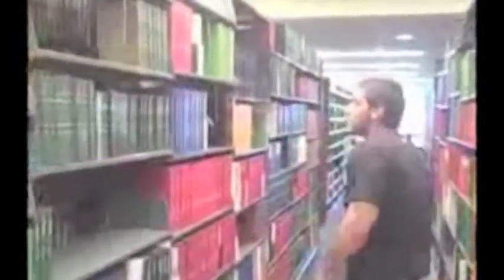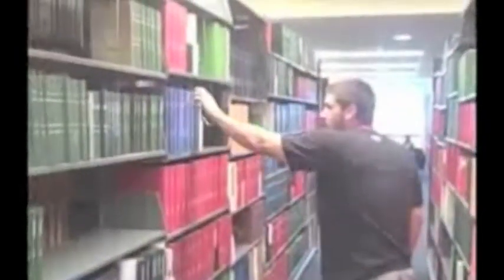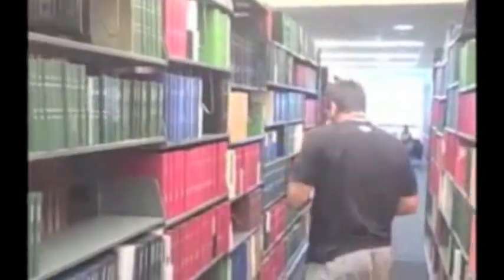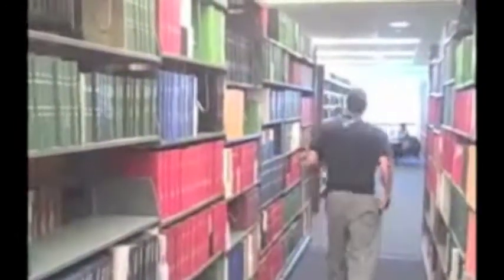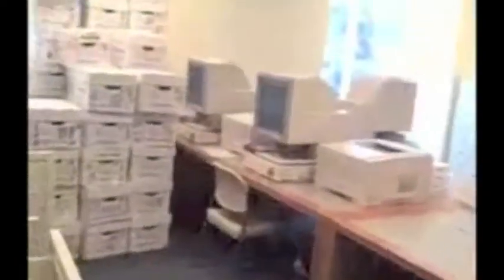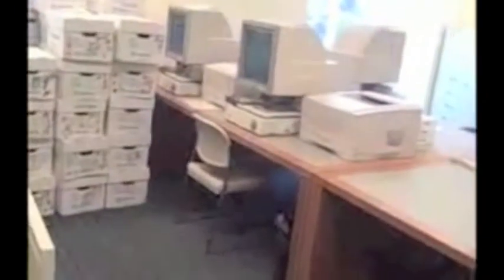Library Tour: The Second Floor